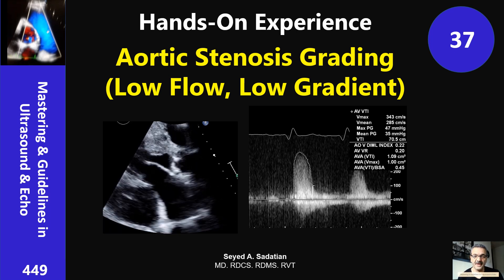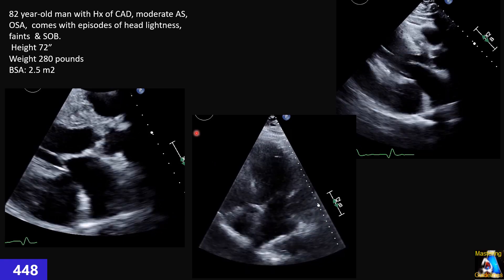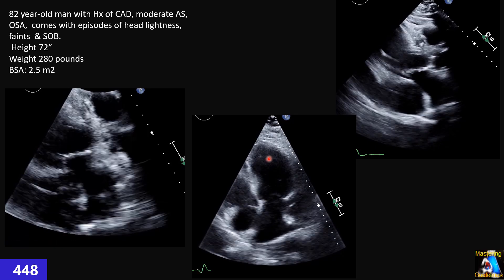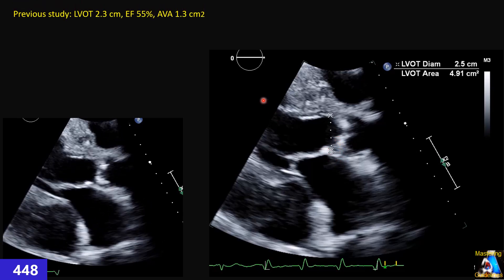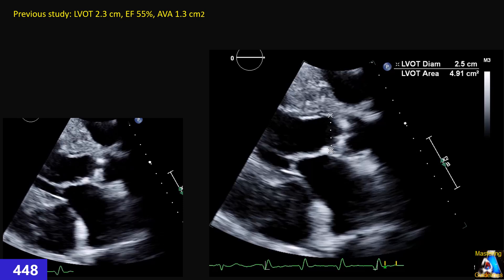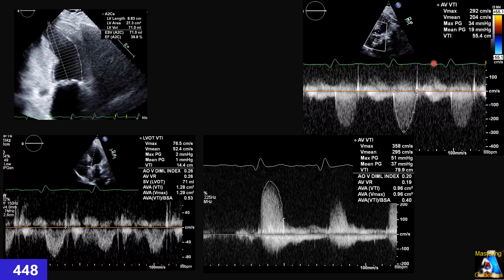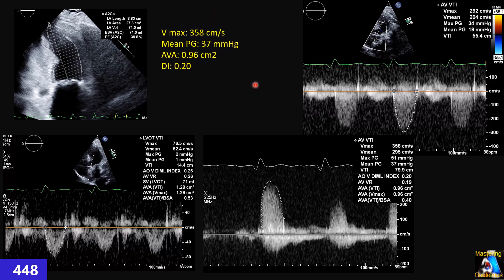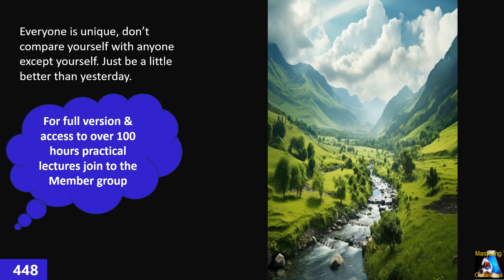Hands-On Experience 37: Aortic Stenosis Grading (Low Flow, Low Gradient)